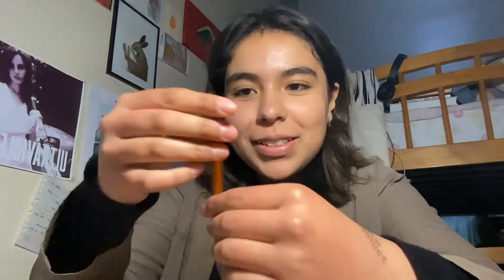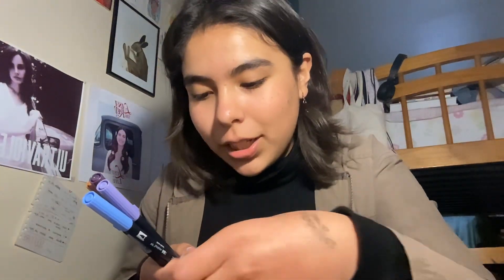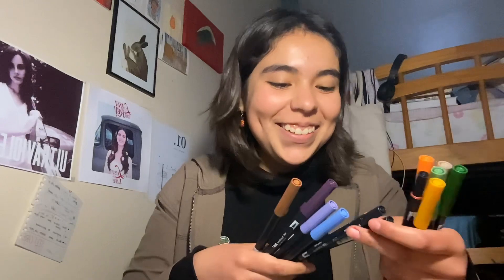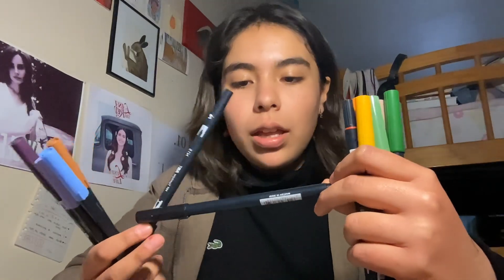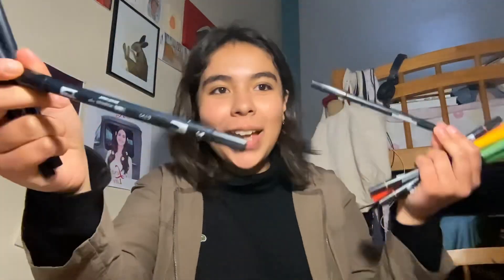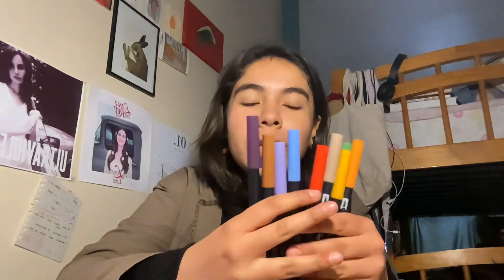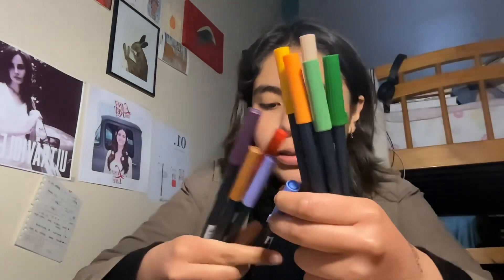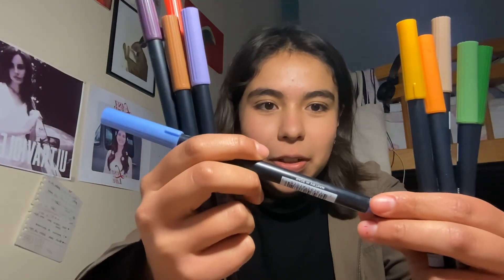★ My art supplies for traveling ★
Hello you. This video is a little different than what I usually do. I don’t draw or paint but talk about some of my art supplies that I need when I’m going out of the cave.

★ Here’s the list of supplies that I mention on the video (in order of appearance) ★
Pencil case
Kneaded eraser
Leads for mechanical pencil
Micron manga set
Bic mechanical pencil
Tombow Dual Brush Pen, Secondary
Tombow Dual Brush Pen, black
Chartpak alcohol markers (blue)
Chartpak markers (orange)
Fine liners (not the ones I have bc I couldn’t find them)
Bic ballpoint pens
Mechanical pencil 2mm
Prismacolor Premier 150
Super cheap set of brushes
Sketchbook (again, not the same brand and size but similar)